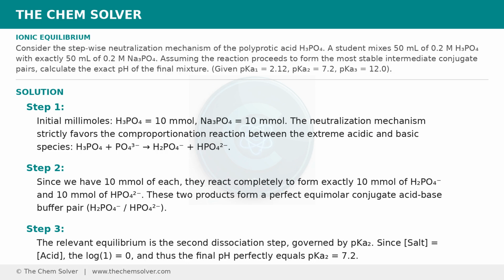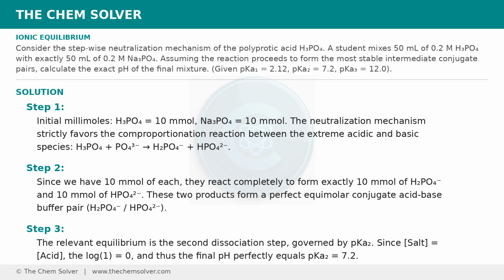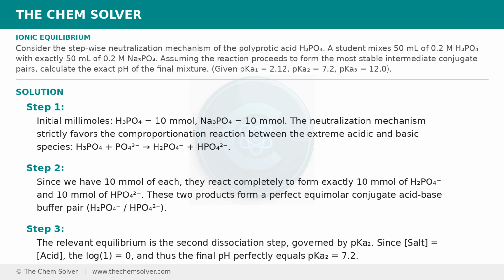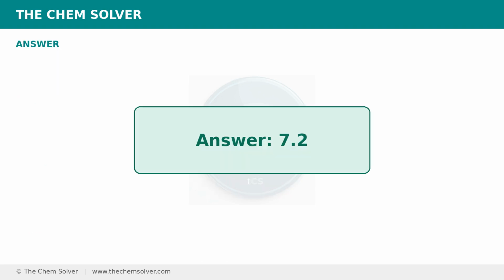Consider the step-wise… | Ionic Equilibrium | IChO Chemistry Olympiad | The Chem Solver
Question: Consider the step-wise neutralization mechanism of the polyprotic acid H₃PO₄. A student mixes 50 mL of 0.2 M H₃PO₄ with exactly 50 mL of 0.2 M Na₃PO₄. Assuming the reaction proceeds to form the most stable intermediate conjugate pairs, calculate the exact pH of the final mixture. (Given pKa₁ = 2.12, pKa₂ = 7.2, pKa₃ = 12.0).

Answer: 7.2